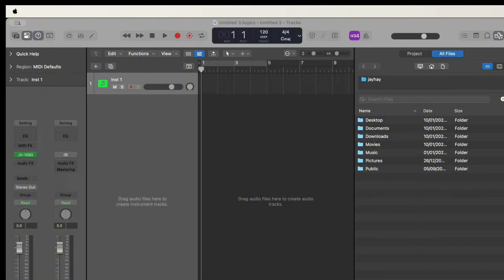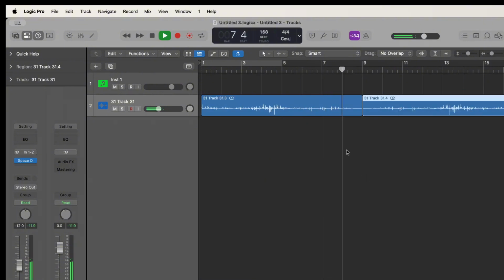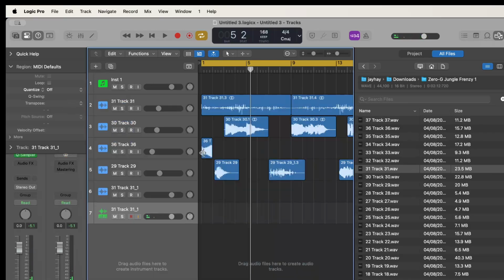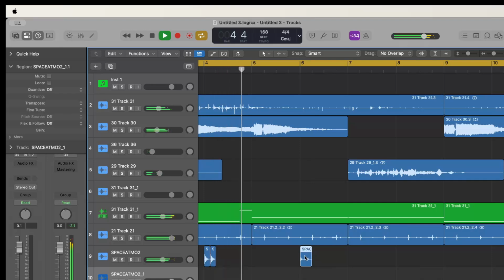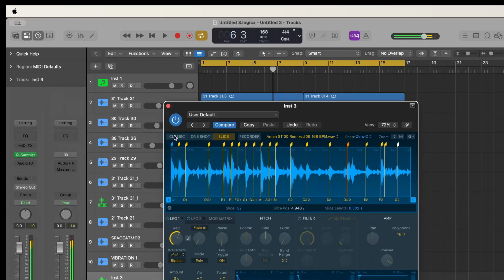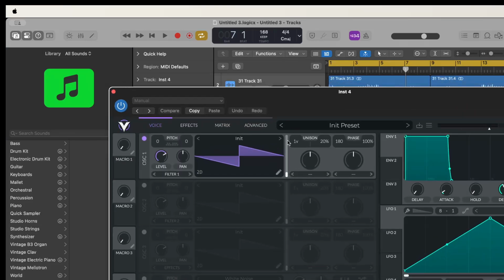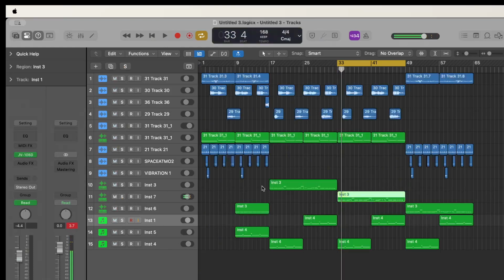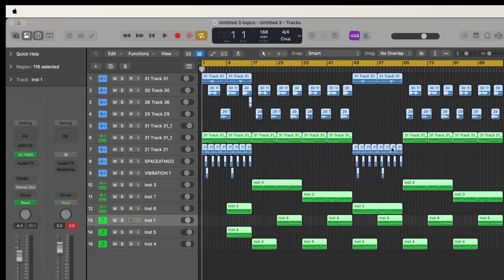How to Make 90s Atmospheric Jungle Using Sample CDs and Retro-Style VSTs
In this tutorial, we dive deep into creating an authentic 90s atmospheric jungle track using classic sample CDs and retro-inspired VSTs. Whether you're a fan of the genre or just looking to add some nostalgic vibes to your productions, this video breaks down all the essential elements of jungle music from that golden era. From atmospheric pads and deep basslines to intricate drum programming, we cover it all!

Learn how to:

Use old-school sample CDs to capture the raw, gritty sounds of 90s jungle.
Incorporate lush, atmospheric textures that bring your track to life.
Work with retro VST plugins to emulate the iconic sounds of classic jungle and drum & bass.
Create complex breakbeats and drum fills that are signature to the genre.
This is perfect for producers who want to learn how to make music with vintage tools and capture the unique vibe of 90s jungle music. Grab your DAW and join us as we craft a track full of atmospheric depth and rhythmic energy!